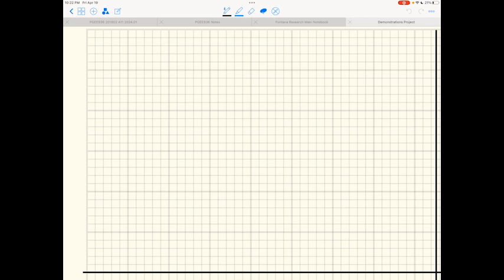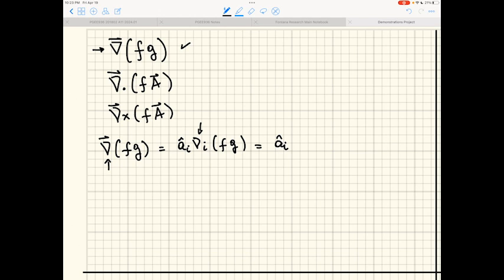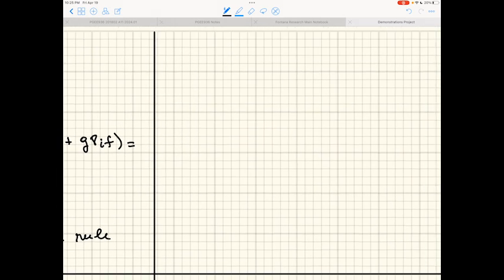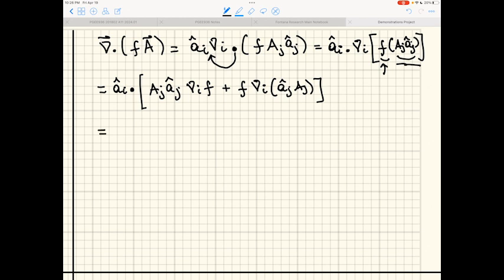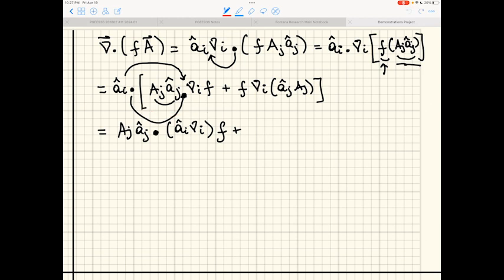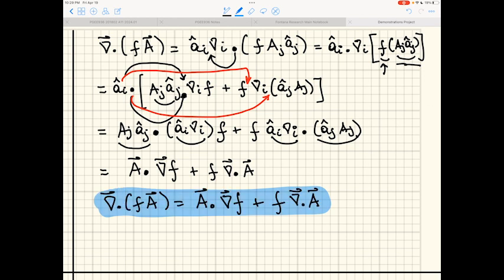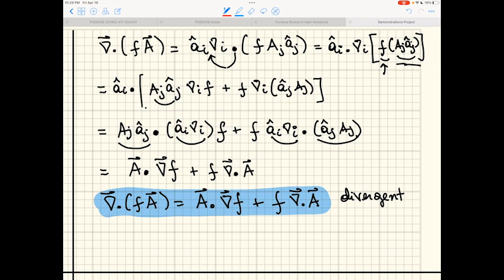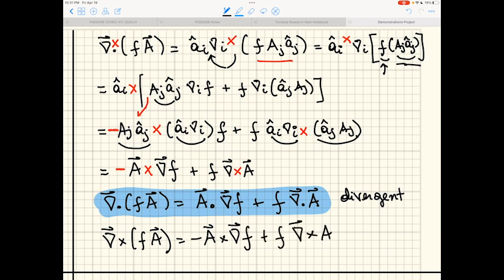Chain rules: grad(fg); div (fA); curl(fA)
Chain rules for: gradient of the product of two functions; divergent of the product of a function times a vector and curl of the product of a function times a vector.
Departamento de Eletrônica e Sistemas
Pós-Graduação em Engenharia Elétrica
Universidade Federal de Pernambuco
April 2024

Summary
00:00:00 – Vignette
00:00:10 – Chain rule for the gradient
00:02:55 – Chain rule fot the divergent
00:07:20 – Chain rule for the curl